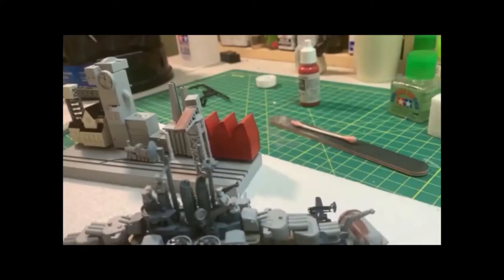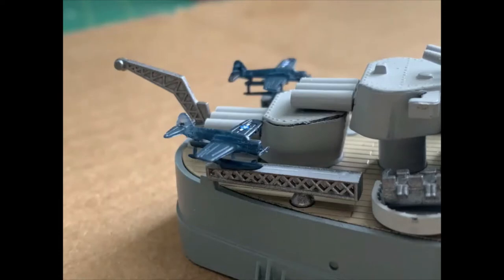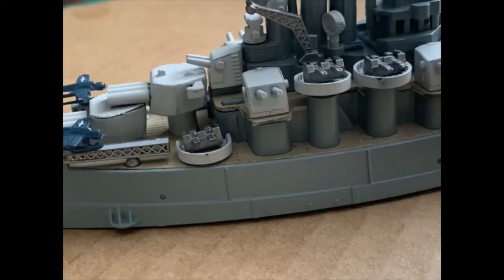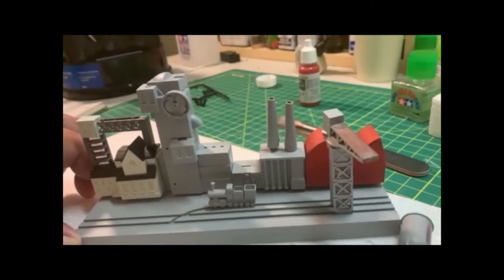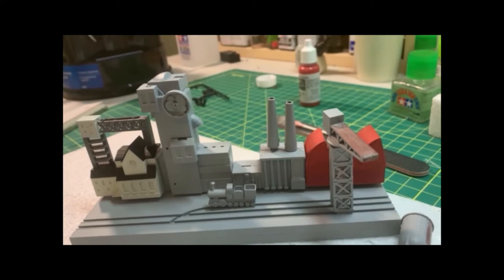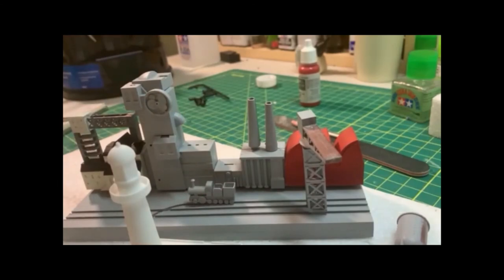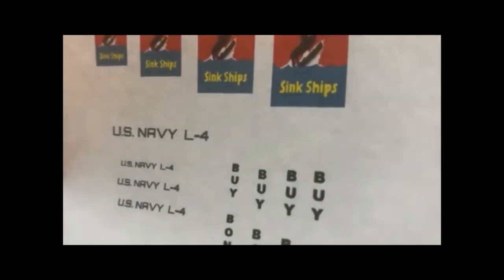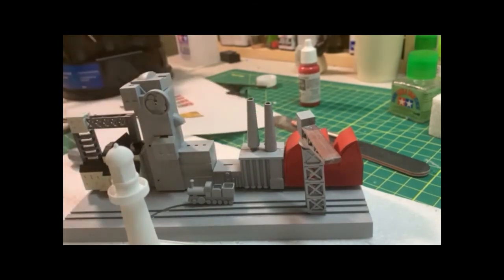DCGB Preliminary Final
Final on the Meng USS Cleveland and update on the Meng Shipyard